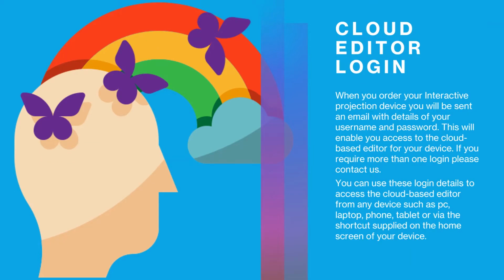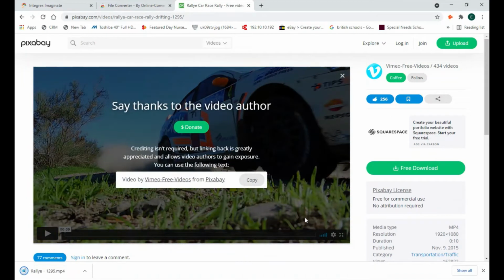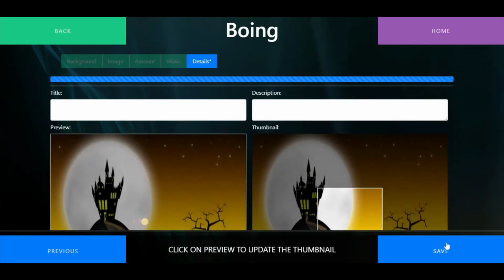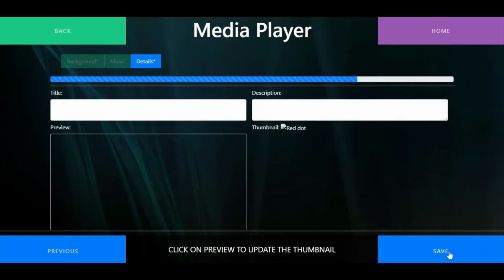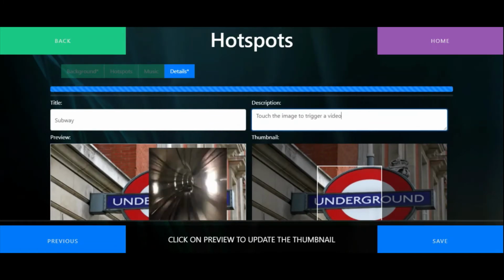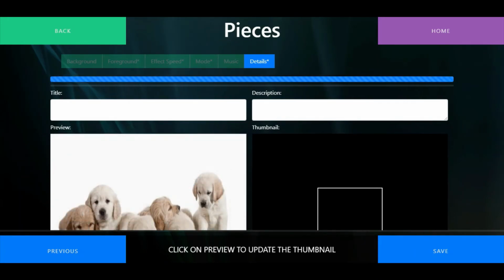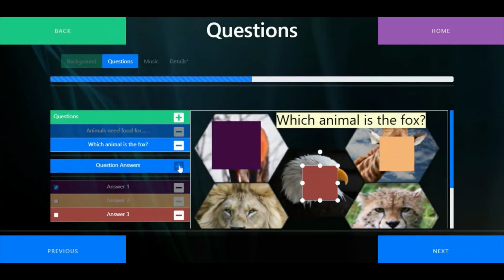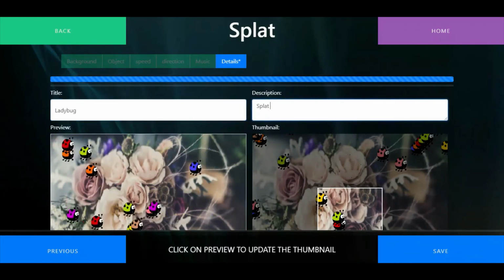Imaginate software training video for the SENse Flex +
Learn how to use the Imaginate software installed on your SENse Flex + interactive projection unit